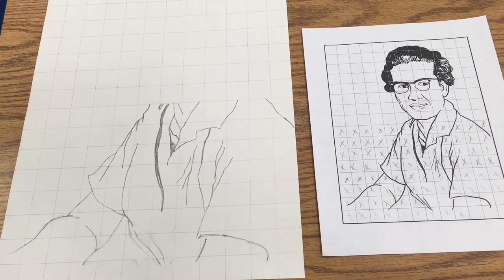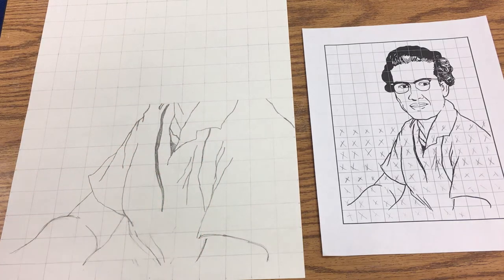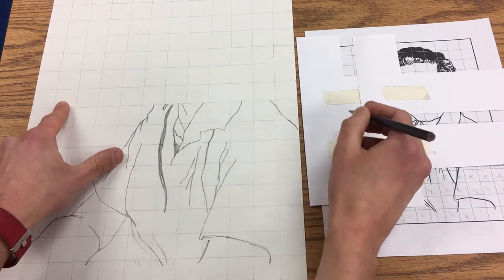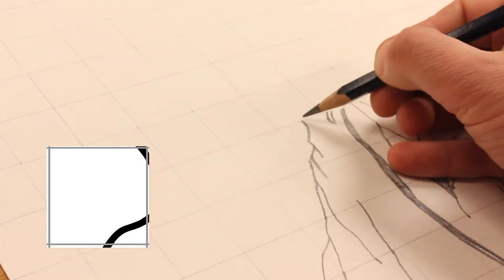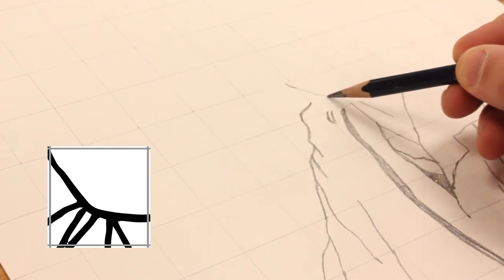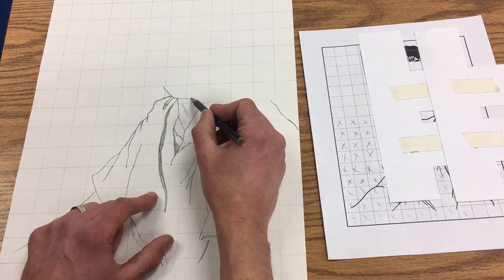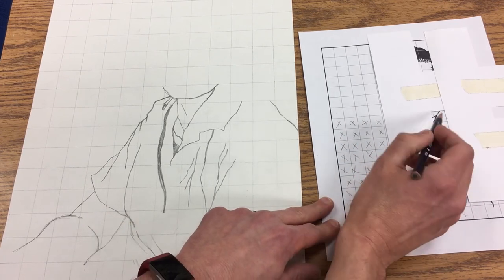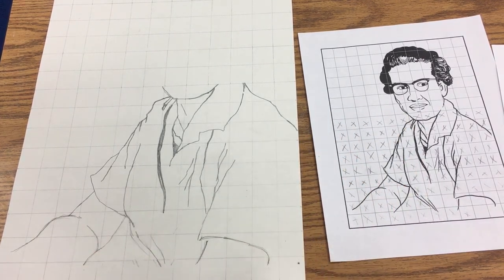How to Draw A Portrait Using the Grid Method